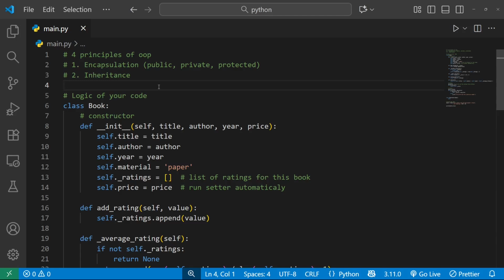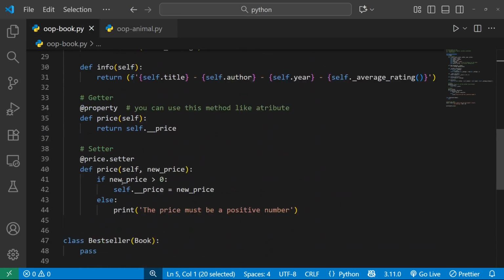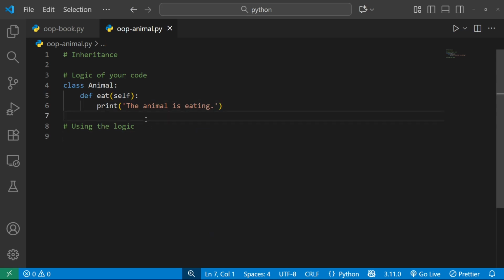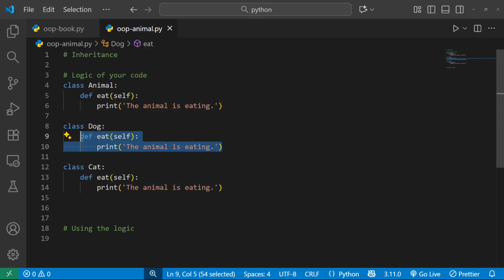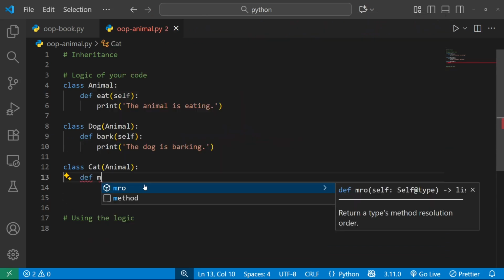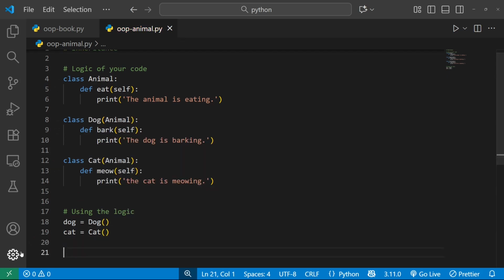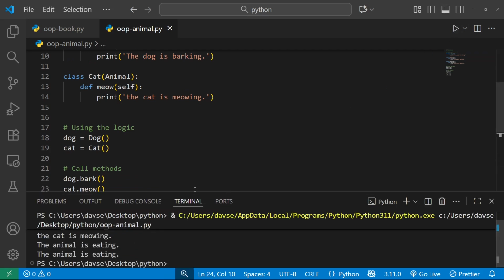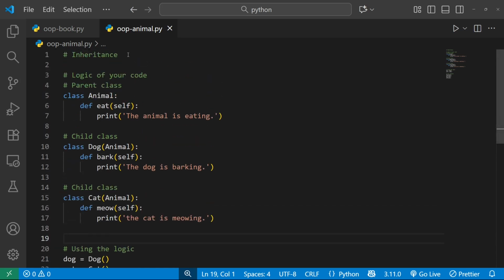33. OOP in Python - Inheritance - basic principle, parent class, child class